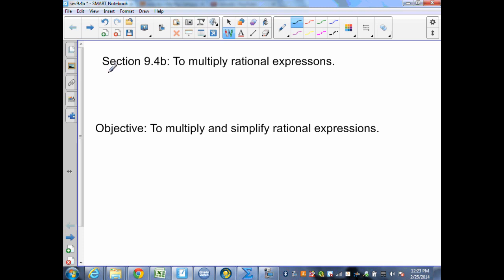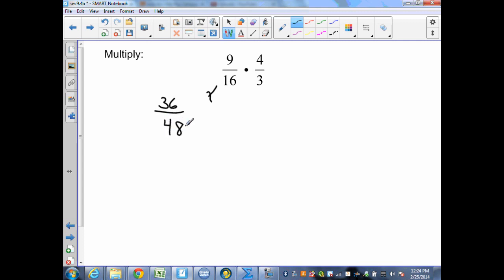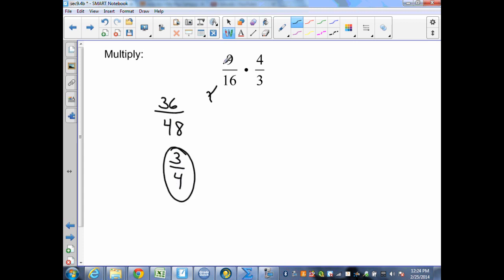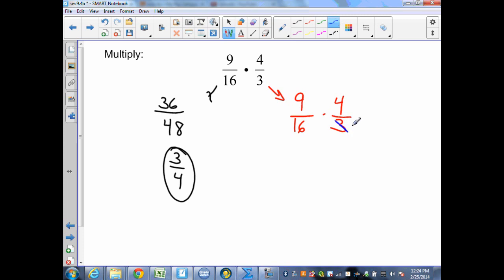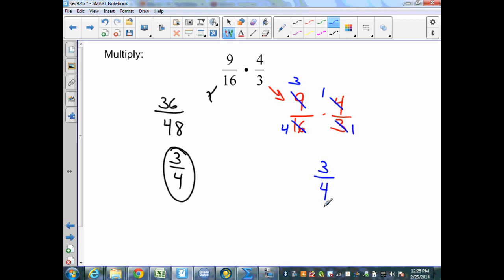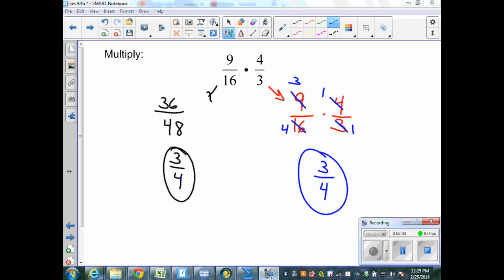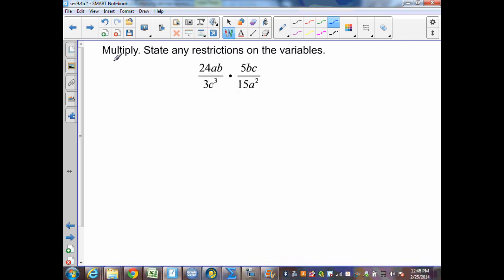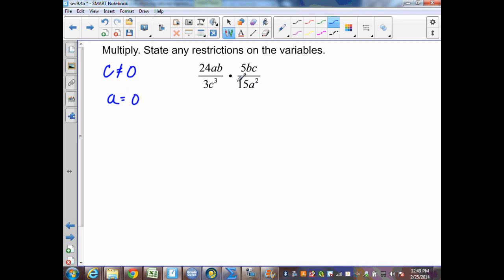sec9 4 Part 2 Alg II multiplying rational expressions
This video will show examples of multiplying rational expressions, determining restrictions, and simplifying.